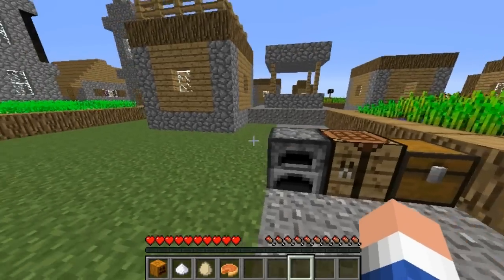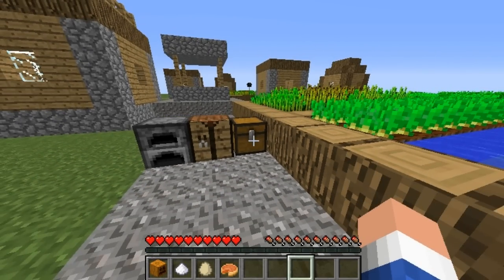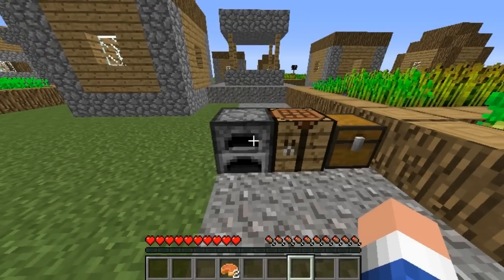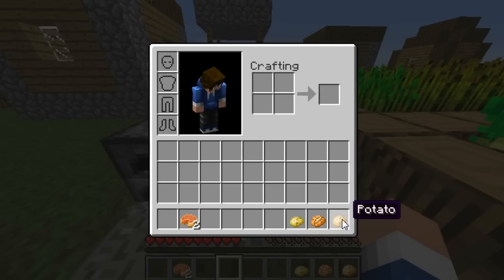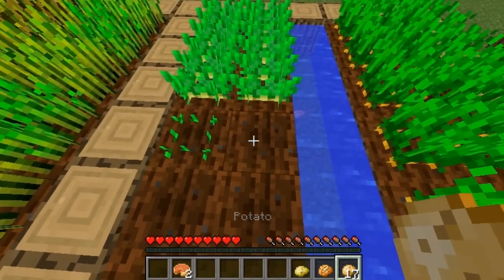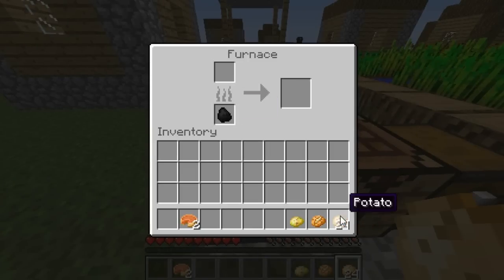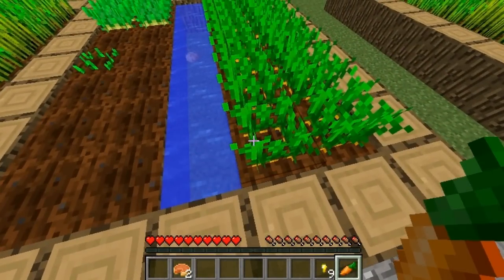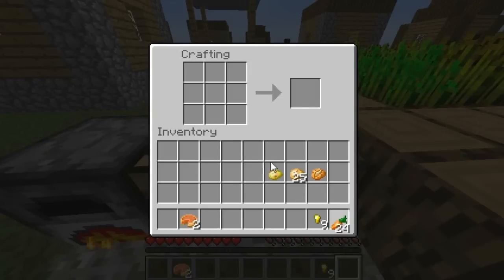Minecraft XBOX 360/PS3 TU14 CONFIRMED FOODS! Potatoes, Carrots & Pumpkin Pie!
4j Studios has confirmed some Items that will be in TU14. They tweeted out 2 screenshots which shows us some confirmed items that will be in TU14. The items include Temples, Anvils, New Foods, Nether Quarts, Emeralds & more! I go over the New foods such as Potatoes, Carrots, and Pumpkin Pie in this video. If you want to stay up to date with the news, go check out their Twitter.

►TU14 Desert Villages- (Next Video)

Gamertag: ImFrostBiteHD